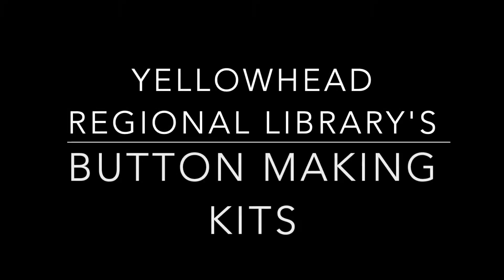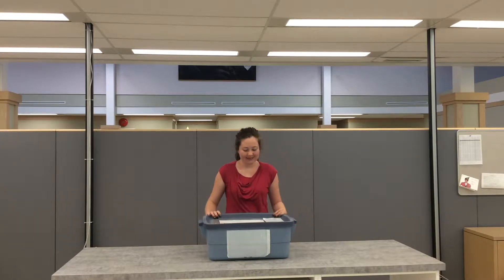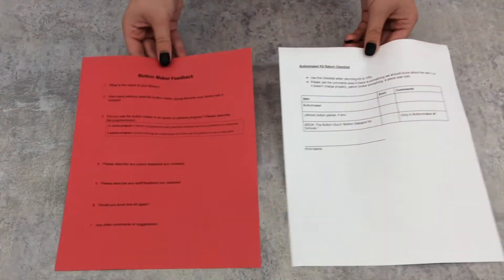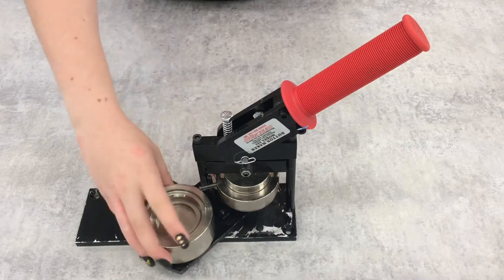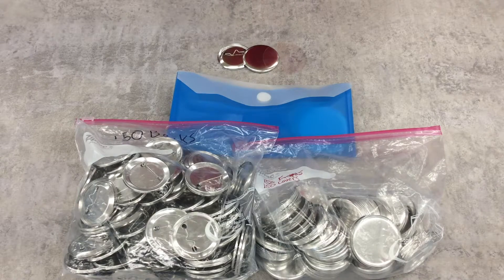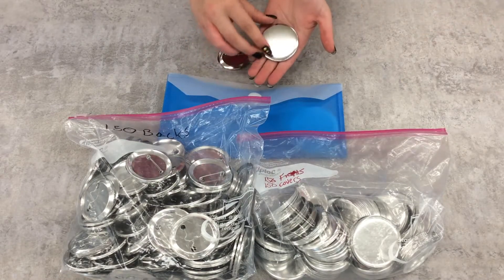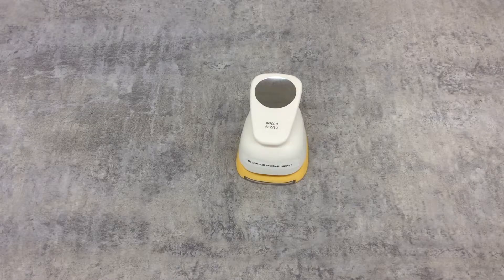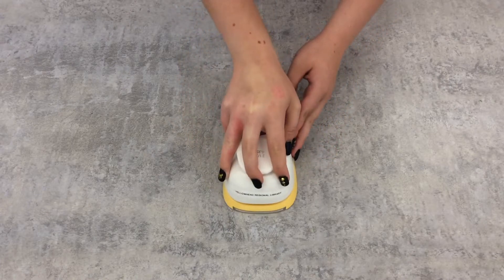Unboxing the Button Making Makerspace Kits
One-of-a-kind creations with the press of a lever. Come see what's inside the Button Making Makerspace Kits.

Makerspace Kits are available for use by YRL member libraries. Good luck, and happy programming!